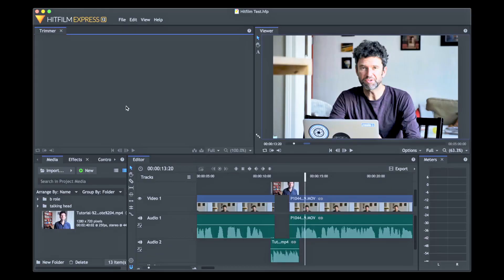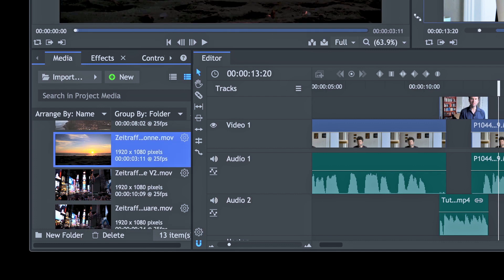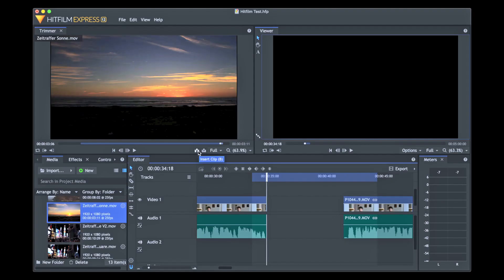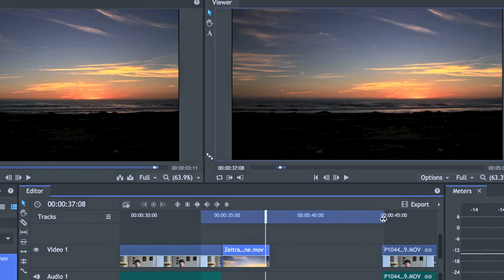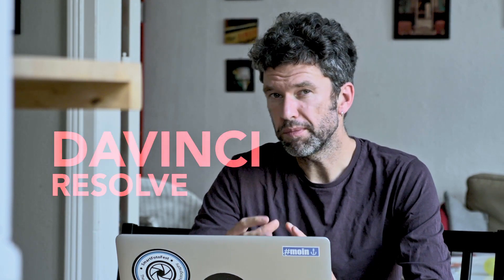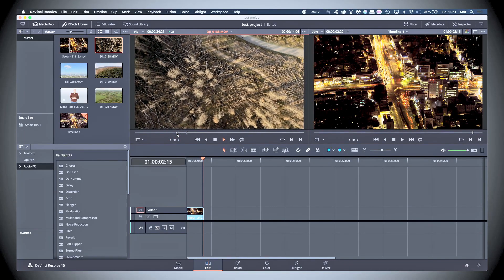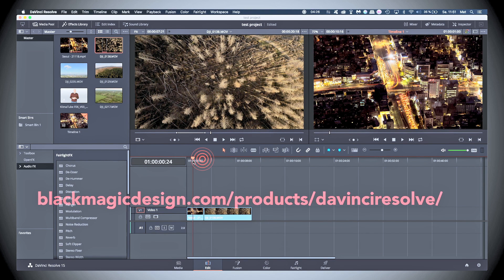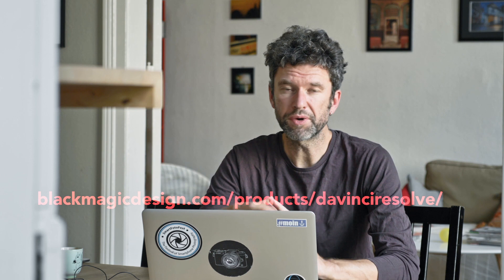Best free Video editing software: three programs for mac os and windows pc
My favourite free video editing software solutions for your laptop. As a professional video creator I use Premiere Pro and Final Cut X normally. So what do free options have to offer?

I picked Hitfilm Express, Avid Media Composer First and DaVinci Resolve Lite as my three favourites.
Video editing is crucial! the only way to shrink down tons of video footage to a great and fascinating film! But it can be expensive, especially when your are on a subscription plan like Adobe Premiere for example. What are the best free software solutions when you are on a mac or pc?
A lot of the people who start with video and attended my video workshops asked me for affordable or even free solutions to edit their videos not just on their mobile phones, but also more professionally on their laptops.

So I did some research and tried to find solutions that come close to Premiere and Final Cut, but don’t cost you any money.
The software solutions I show you are both for mac and pc. I skip iMovie and Windows Movie Maker, because they are very basic and already on your laptop.

I tested out three professional programs for you, they are all available for free:
1. Hitfilm Express
2. Avid Media Composer First
3. Da Vinci Resolve Lite

Hitfilm:  easy to use, close to premiere pro, good for weaker machines, good for beginners

* Avid:Gold standard in digital editing for a long time
* Since 2017 they offer this basic version of their editing suite
* you need to set up an account
* Limitations: 4 Video Tracks, 8 Audio Tracks
* not all video format are supported, Export in H264 only, but perfect for youtube, Fb, Vimeo and other plattforms
* 1080 is max
* At least 8 GB RAM on Mac or PC recommended, you can try 6GB though

The cool thing about this: you really learn the basic version of the tool that Hollywood editors use. You get a feeling of how editing feels like when you work in that industry.
So if you are just beginning and you want to go far in this field - this is surely a good option for you.

Da Vinci Resolve: Powerful. From Colour Correction but now also great for video editing and compositing. A lot of pros changed to this.
Your PC should have some RAM for this. And you should have at least a little bit of experience in video editing as this program works with nodes.

Other options:
Lightworks: looks like premiere pro, not intuitive (but powerful with 4K support, maybe a little complicated for beginners)

Alright. This is it. As a professional premiere and final cut user I was totally overwhelmed by the free alternatives that are available now. Now matter how experienced you are. These programs should be a solution for anyone who wants to dive deeper into video editing. So go ahead and show me your edited videos. Just put the link in the comments. I will try to give you everyone a short feedback.
Don’t forget - cutting videos is not just tossing video clips together. It’s about telling a story.

Wanna know more about tha?
And please let me know - what’s your favourite video editing software?